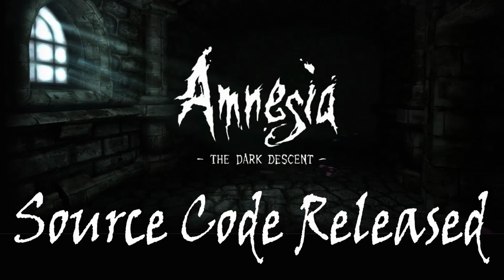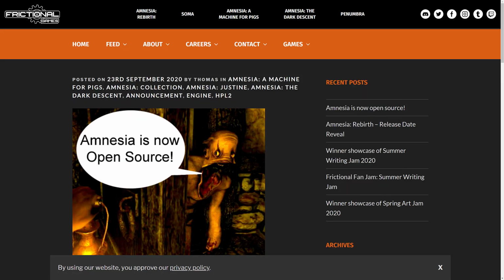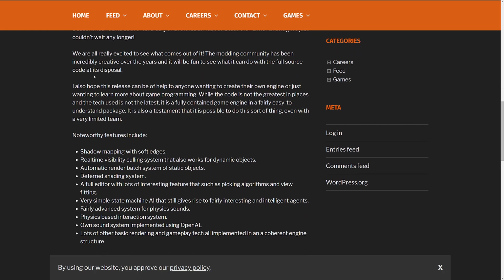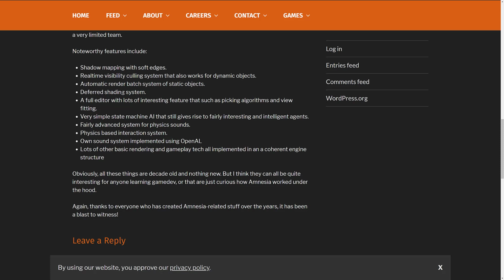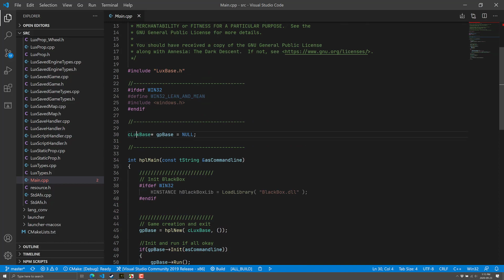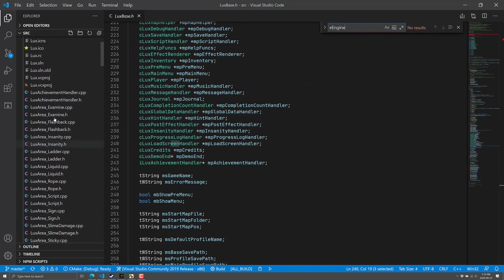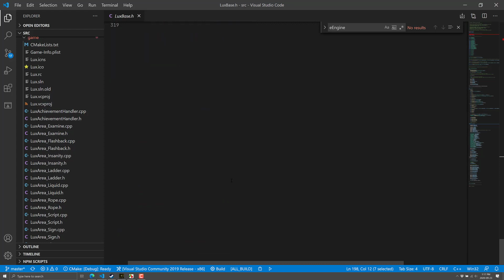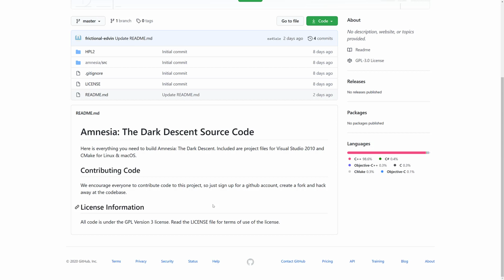Amnesia Source Code Released (Dark Descent & Machine For Pigs)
To celebrate it's 10th anniversary, the source code for Amnesia The Descent and A Machine For Pigs have been released on GitHub under the GPL license.  Thanks to alessandrojcm on the GFS Discord server for the heads-up.